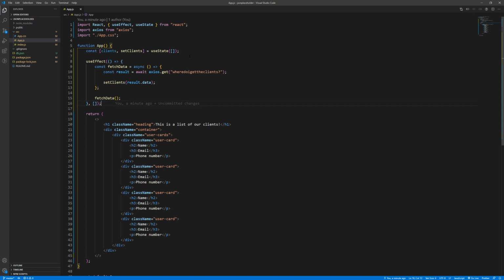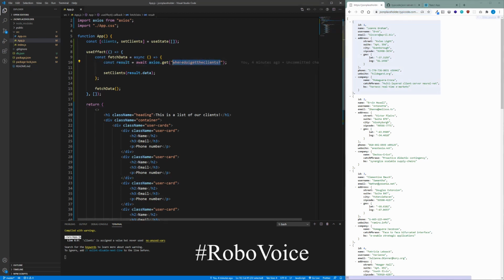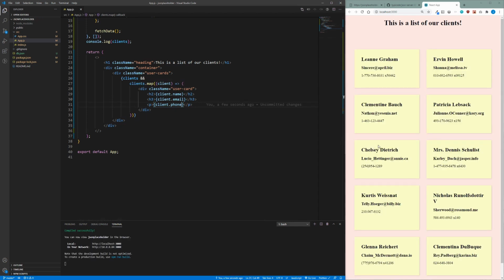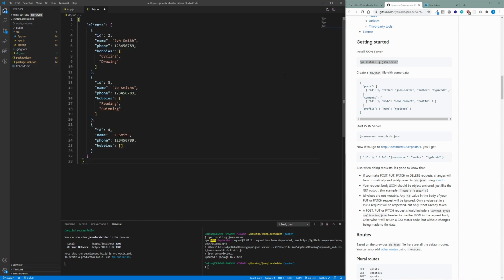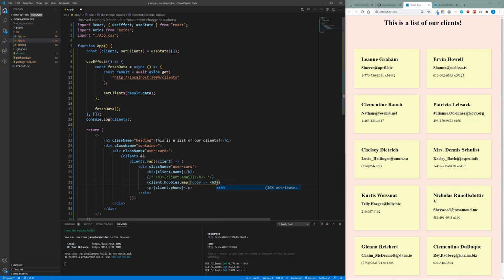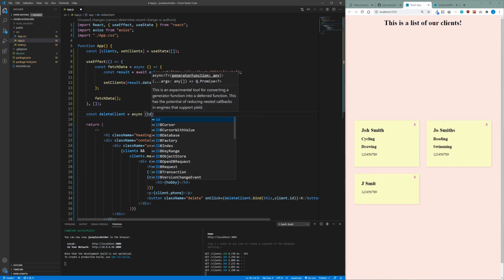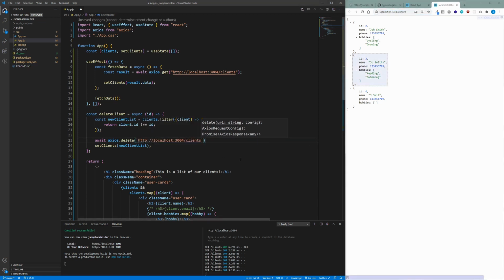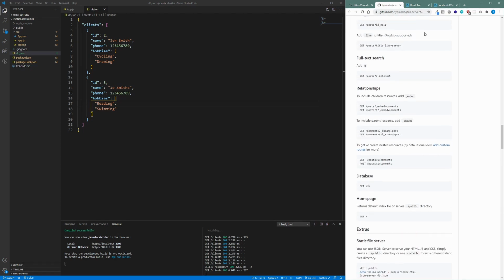JSON Placeholder and JSON Server (Mock API)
Sorry for robo voice! Mic was acting out!
In this video we are taking a bit of a break from Strapi and instead I'm showing two amazing services that provide mock API that we can use in our front end to make out testing life easier.